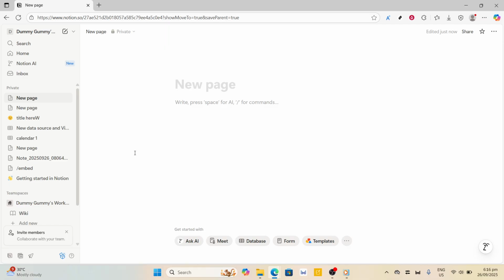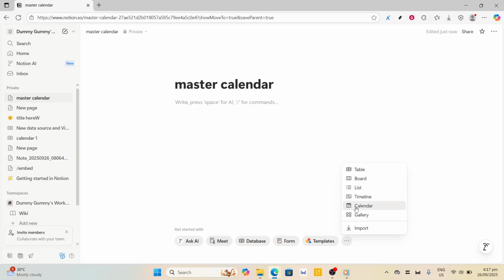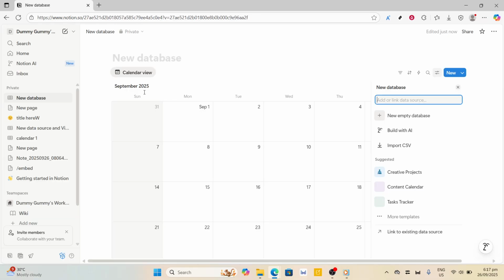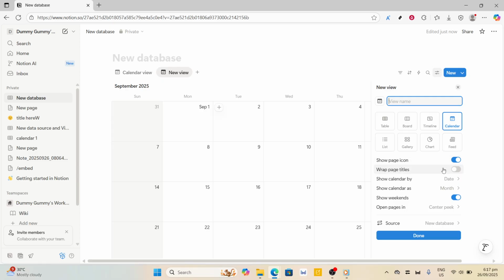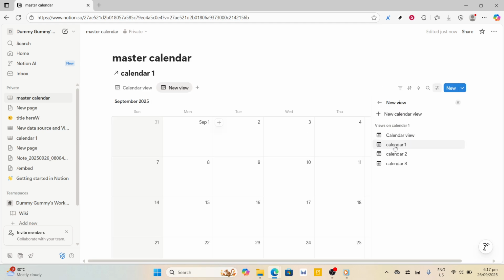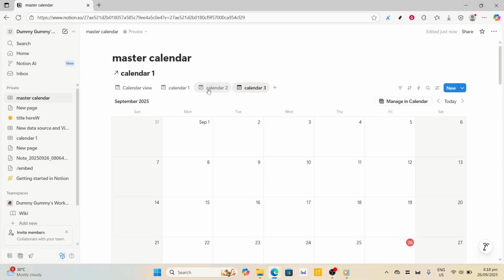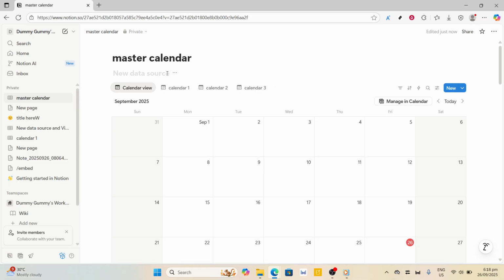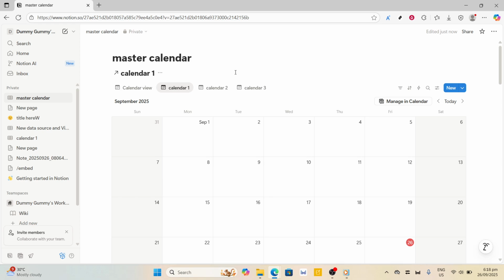How To Connect All Your Notion Calendars Together (Master View)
📅✨ Want a single calendar to see all your events at once? This guide shows you how to connect all your Notion calendars together into one Master View for better organization. ✅